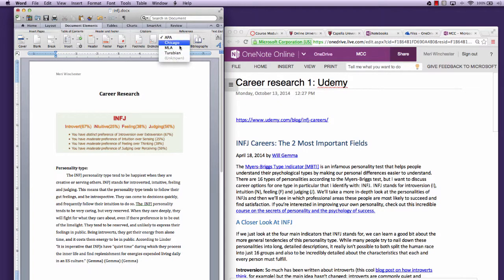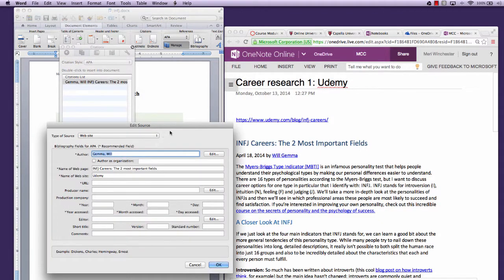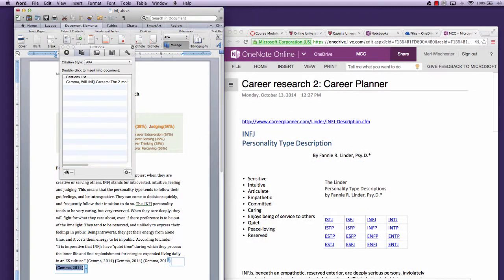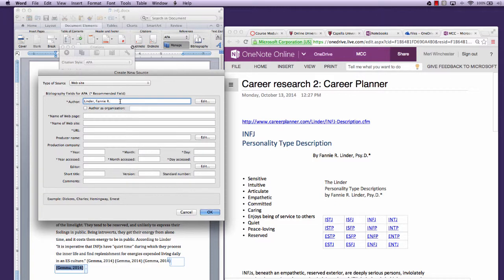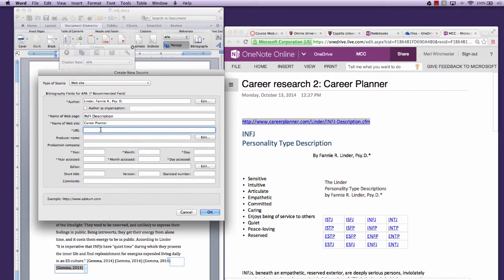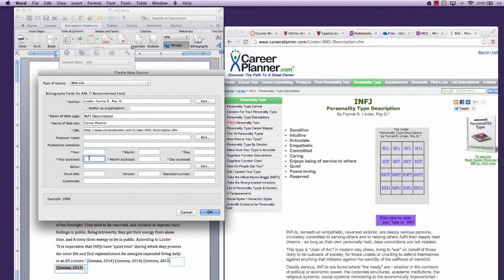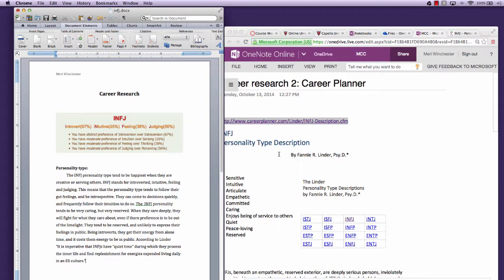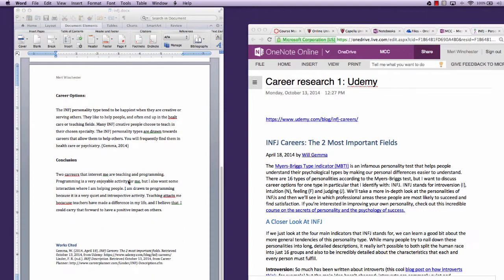word 2011: Citing Sources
Using the tools in Word 2011 to cite sources